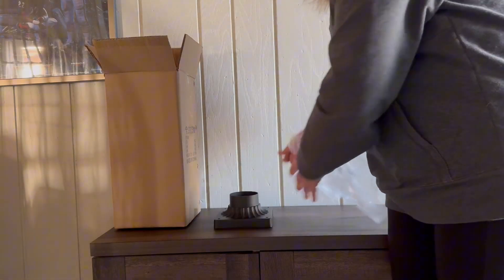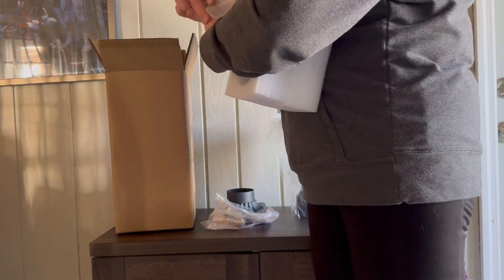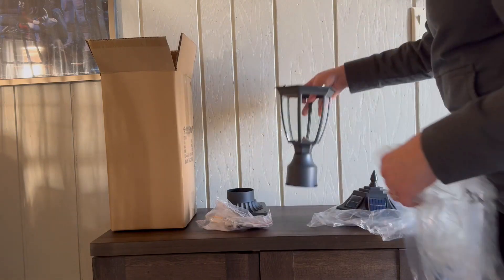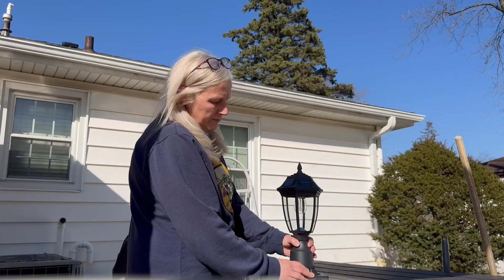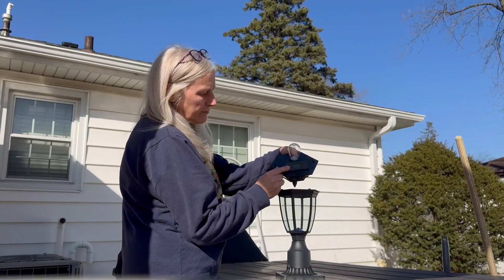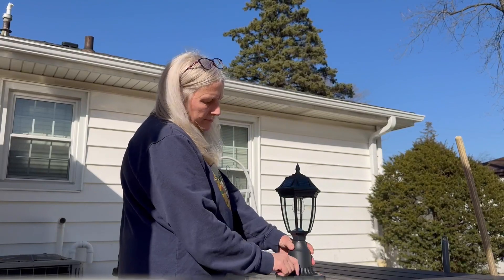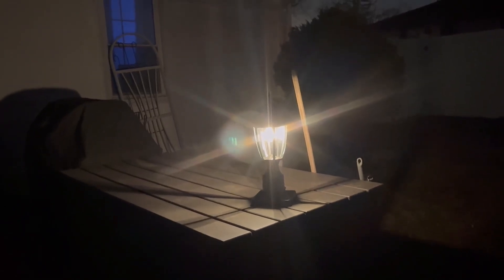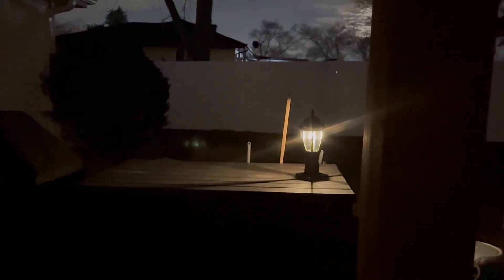Solar Outdoor Post Light, Dusk to Dawn Outdoor Lamp Post Light Review